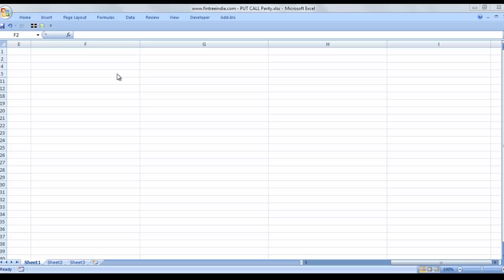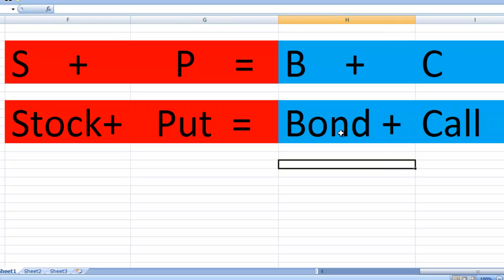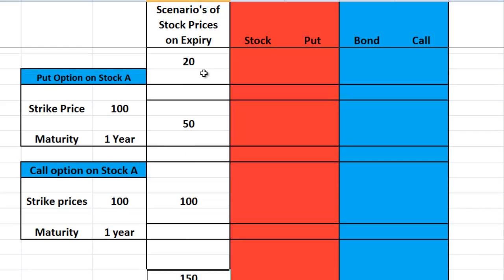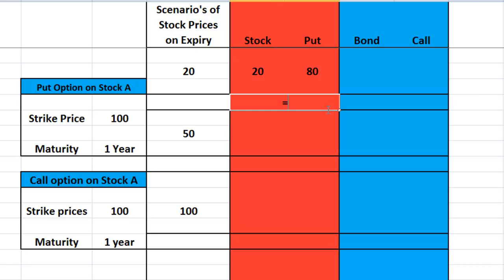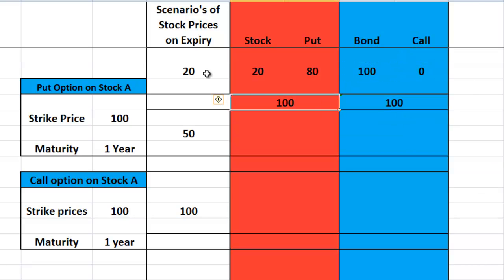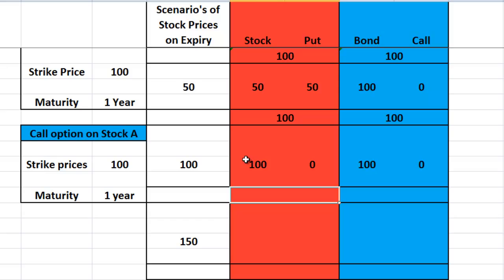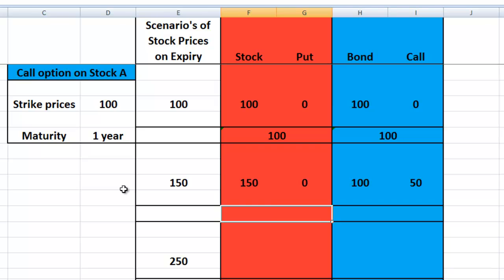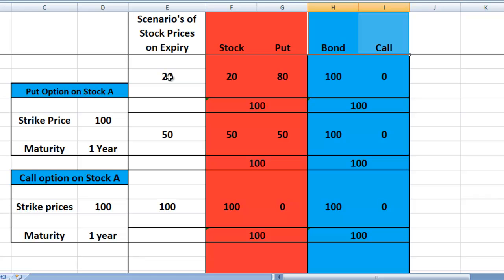Put call Parity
This video tutorial explains Put Call Parity and the intuition behind the equation.